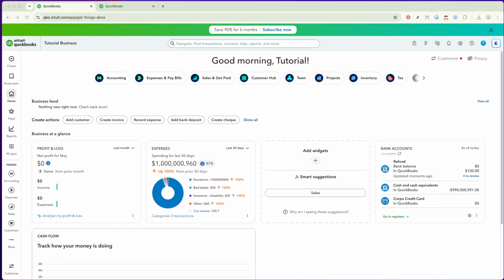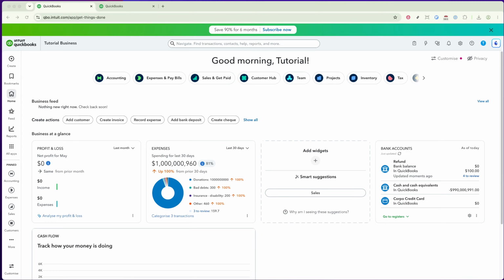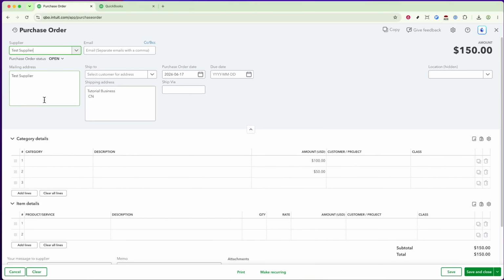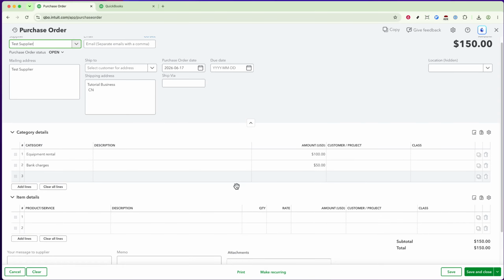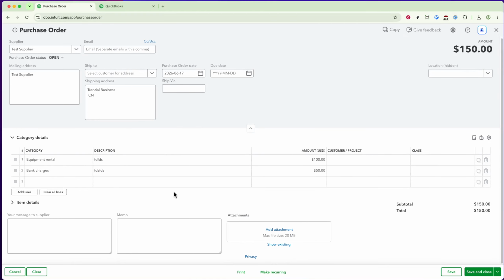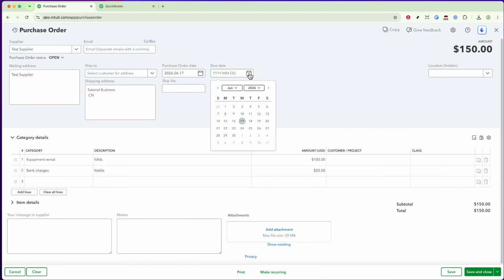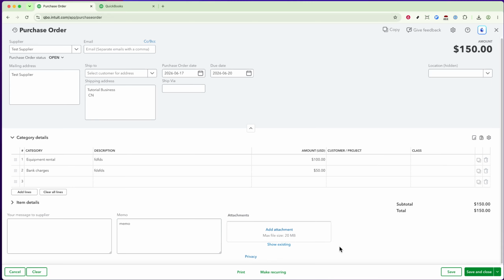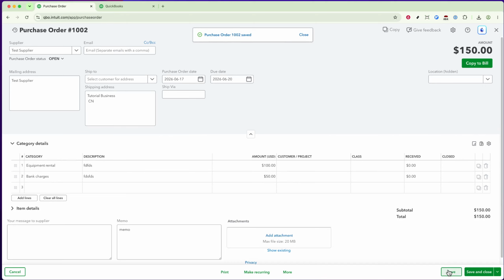How to Create a Purchase Order in QuickBooks Online (Step-By-Step) [2026 guide]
00:00 Introduction
00:27 Accessing the Purchase Order
00:41 Selecting or Adding Vendors
00:56 Filling Order Details
01:34 Optional Tracking Information
01:46 Reviewing and Finalizing Details
02:25 Adding Attachments and Notes
02:39 Saving and Sharing the Order
03:02 Converting and Managing Orders